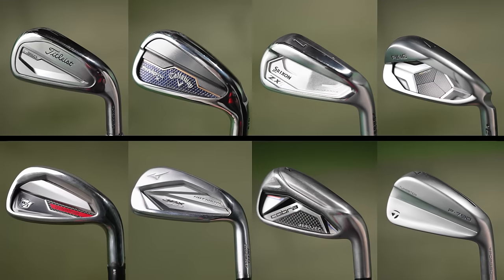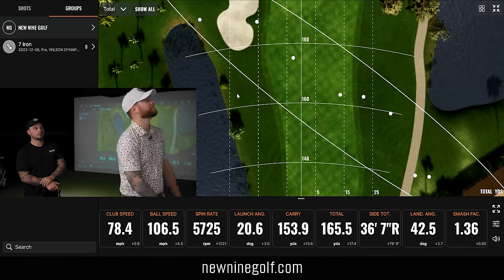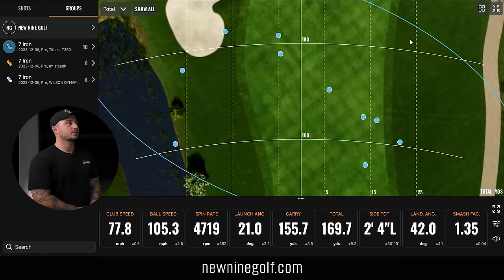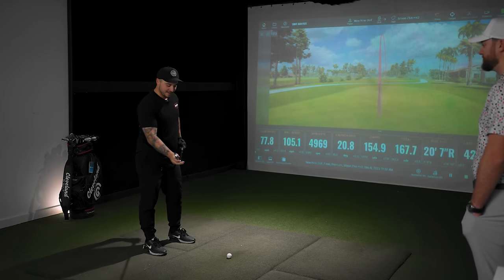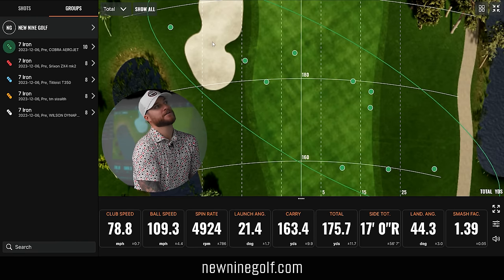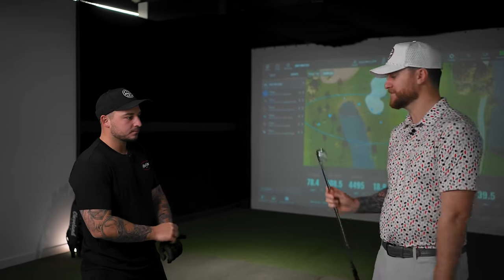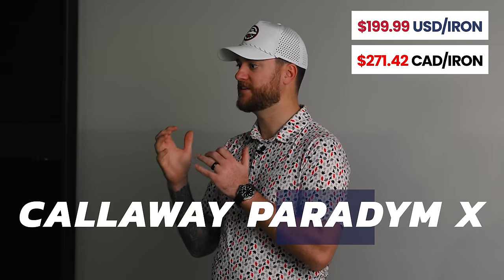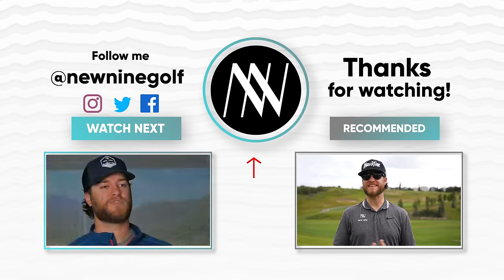Best Golf Game Improvement Irons 2023 (For Mid-High Handicappers)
Ranking the BEST golf game improvement irons of 2023 from 1 to 8. I brought in my buddy Brent who is a 15 handicap. He hit the Taylormade Stealth, Titleist T350, Callaway Paradym X, Mizuno JPX 923 Hot Metal HIgh Launch, Cobra Aerojet, Srixon ZX4 MKII and the Ping G430 and the Wilson Dynapwr (Dynapower) Irons. Find out which one of these golf game improvement irons are the best!

00:00 Intro
01:26 Wilson Dynapwr
03:13 Wilson Data
04:54 Taylormade Stealth
06:10 Taylormade Data
07:52 Titleist T350
08:55 Titleist Data
11:18 Srixon ZX4 MKII
12:44 Srixon Data
14:52 Cobra Aerojet
16:33 Cobra Data
18:43 Ping G430
20:15 Ping Data
23:00 Mizuno JPX 923 High Launch
24:09 MIzuno Data
26:20 We forgot one...
27:00 Does it feel Forgiving?
27:48 Data
29:21 Data Chart
29:32 High Handicapper Rankings